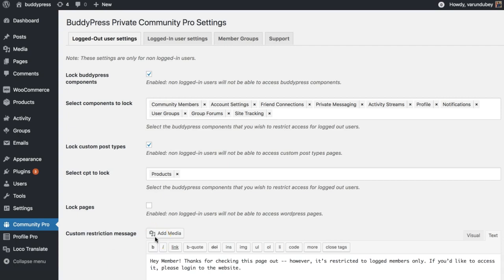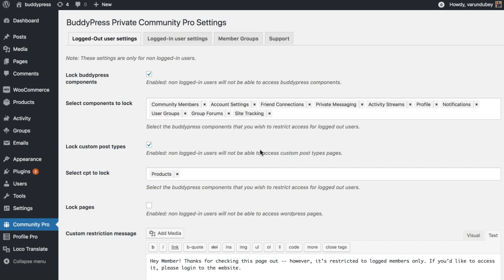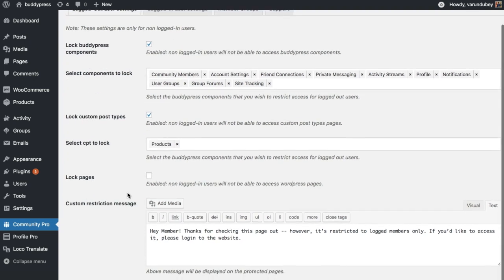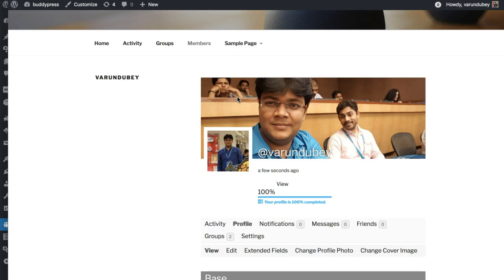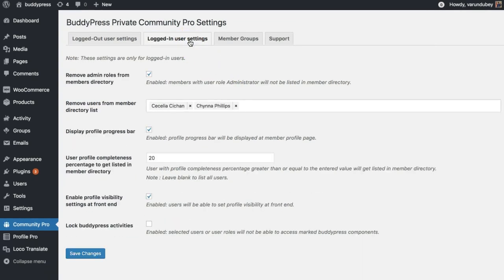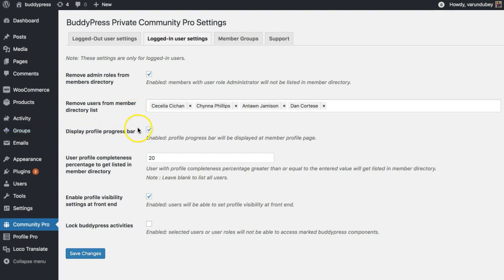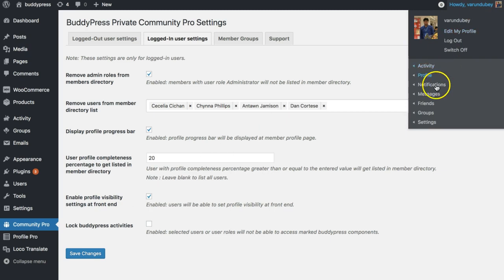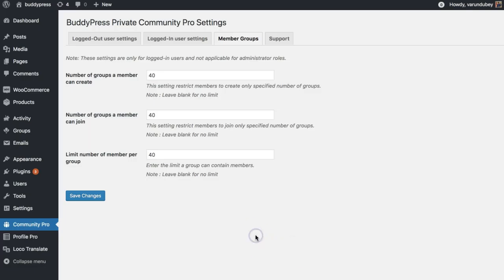BuddyPress Private Community Pro : Members Only | Create Secure Social network on WordPress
Features of BuddyPress Private Community Pro
Limit BuddyPress community features for Logout users.

You have a specific choice which BuddyPress component must be disabled/enabled.

Remove all admin from BuddyPress members Directory.

Easily remove testers or some specific users from BuddyPress member directory.

Profile Progression: Display profile progress bar.

Optional: User profile completeness percentage to get listed in BuddyPress member directory.

Enable profile visibility settings at Member’s Profile Settings to make profile Private

Limit BuddyPress Components based on user role or specific user, e.g. Subscriber cannot send Private messages.

Transcript

Hello Guys, This is Varun Dubey from Wbcom Designs
I am going to explain features of BuddyPress Private Community Pro Plugin
and why do we need it
Privacy is the biggest concern, nowadays
When you are going to create a profile on BuddyPress powered website
Your profile will be public for all
The search engine can index them
all your personal information start floating around the world
Each BuddyPress user has a dedicated profile URL
Which displays their recent activities and
uploaded media stream
and their profile information
its like you are going tell the world
who you are that could be a loophole
for personal safety or security
We had released us
Plugin BuddyPress lock last year
With the free version of the plugin, you can have
Lock Specific BuddyPress Component, Custom Post type
Certain
Pages for the guest visitors
It also allows you to display them a login and registration form
Whether they are trying those pages directly with URL
you can have
also, add a custom message for the guest visitors
I am going to access the profile as the logout member like
when I am trying to access the page
Directly with the URL
Like I have included that message into the plugins configuration
So it is displayed there
and it will also come with login and registration forms
So they can log in here to access
the information like when they log in they will be
able to
Check the profiles details
We are going to next level with our new BuddyPress Private Community pro plugin
and it comes
with certain limitation for login users
based on their roles profile provocation options
Profile visibility options
and dedicated group options to control spamming
I am going to explain you all those features one by one
for the logged-in user setting
One of the most common requests inside the
BuddyPress support forums is to remove admin
or some testers or users from the member directory
We have included a simple option for it
You can remove all admin user in one single click
or you can also remove users based on their usernames
you can select them
We have also added an option for the profile progress bar
You can enable or disable it
based on their profile completion you can also limit them
to be displayed inside the BuddyPress member directory
if someone has less than 20%
of profile completion, they should not be listed inside the member directory
and that will force users to complete their profile first
to get listed on the member directory
We have also added an option to enable the profile visibility setting
at the front end
if someone of your members wants to limit their
profile visibility, friends only or
for them-self only for logged in users only
they can set the attribute to that one
I have included that option inside the setting
Inside the setting option
You will have new option select profile page visibility
Everyone, only me, all members, my friends only
If someone trying to access the profile directly with URL
They have a message
You must be friends in order to access user profile
We also have something for BuddyPress Group
Its a huge issue related to BuddyPress group is spamming
You have the option to limit how many groups a member can create
How many Groups a member can join
and also a reverse approach how many members can join a certain group
We are also planning to add role base choices for the group creation
You will have that in our coming updates
Let us know if you are looking for any additional features
We will happy to include them